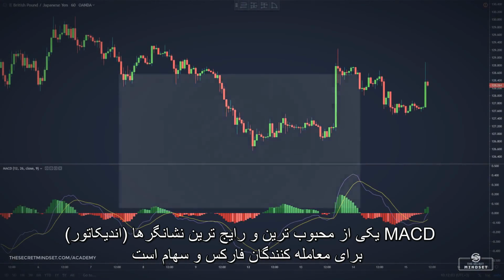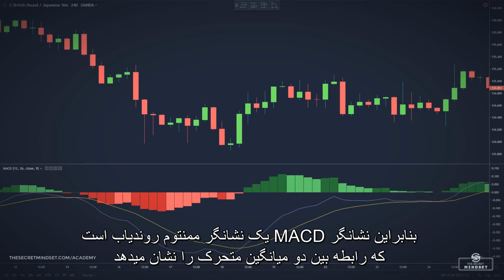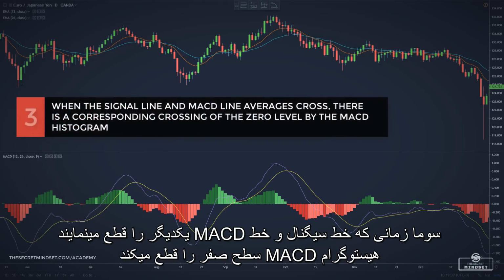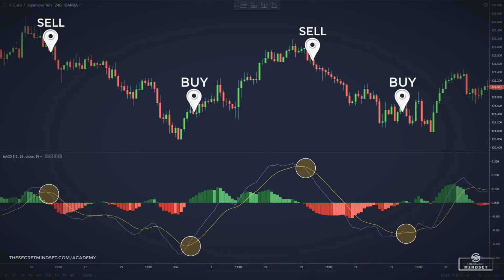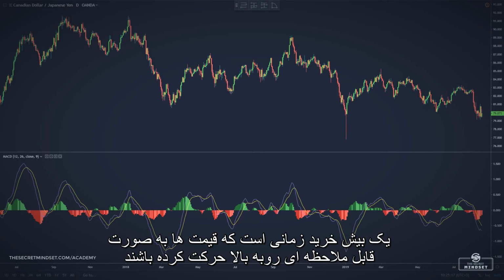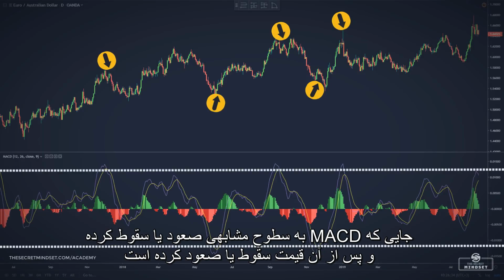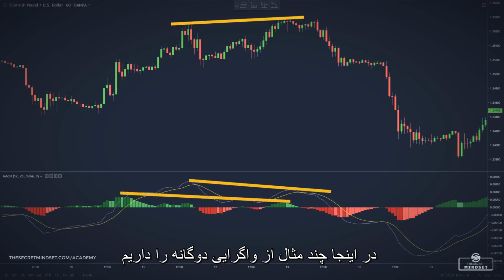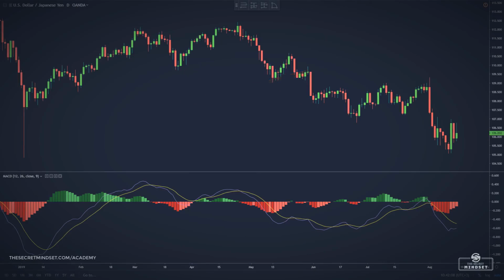تکنیک های استفاده از اندیکاتور MACD و سیگنال گیری از آن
در تشخیص سیگنالهای خرید و فروش تشریح شده است MACD در این ویدیو سه تکنیک اصلی استفاده از